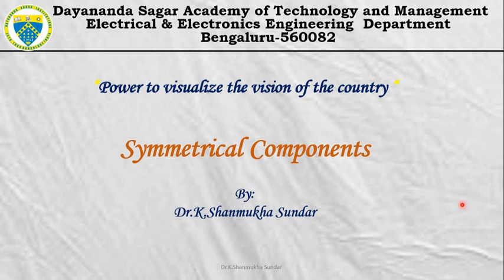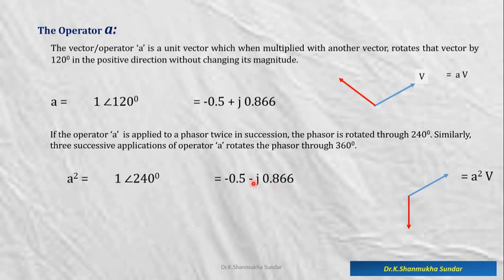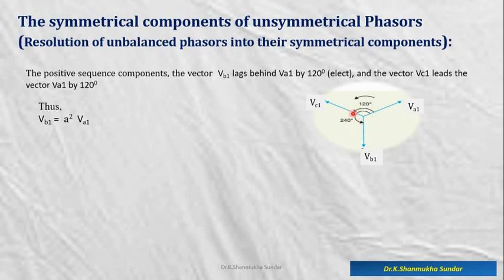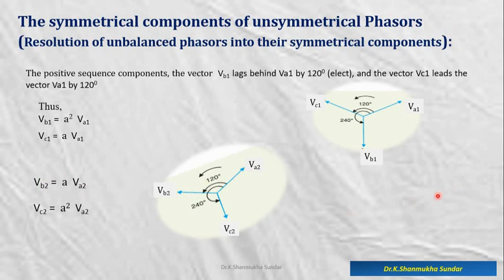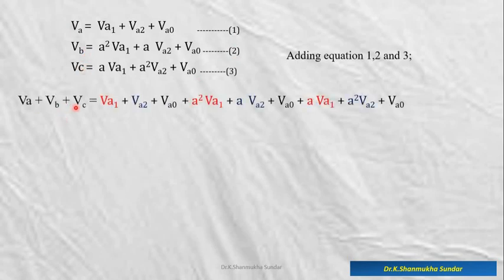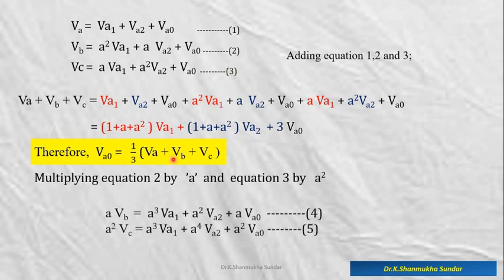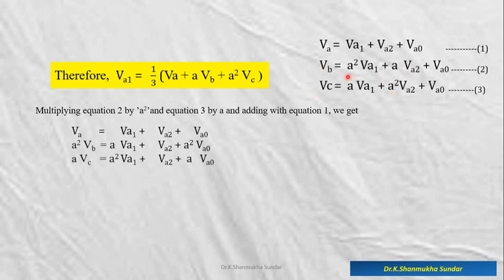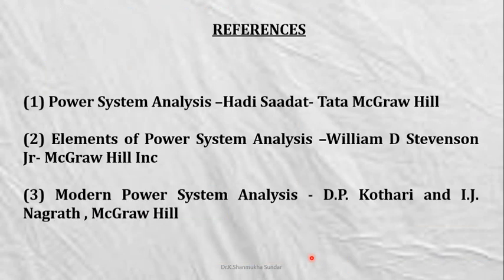Symmetrical components Lect 2 final